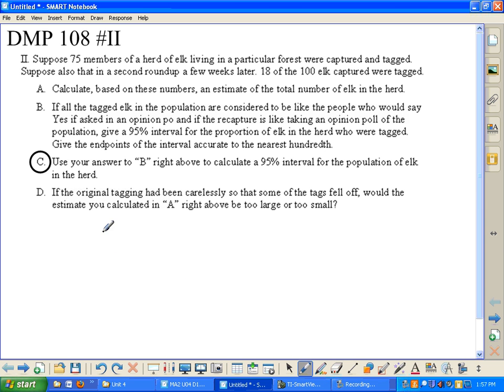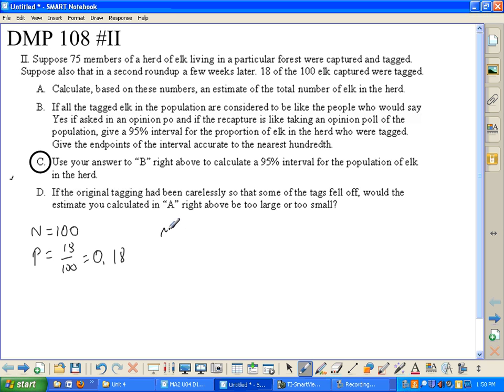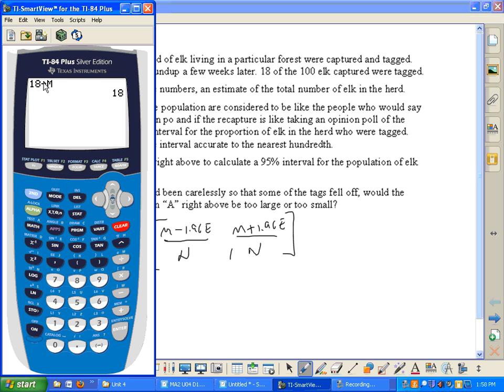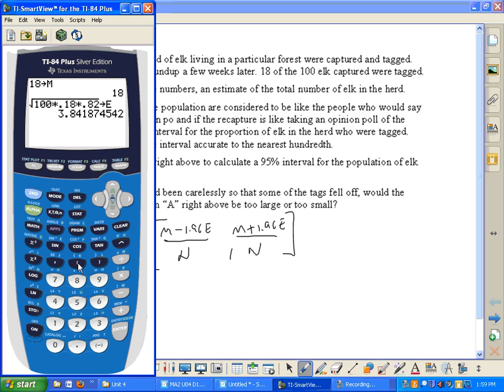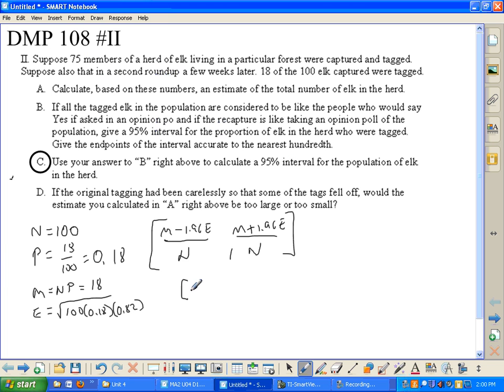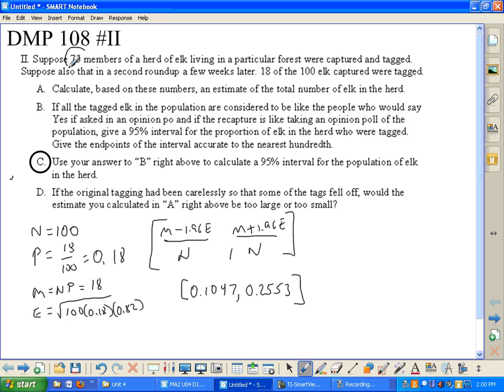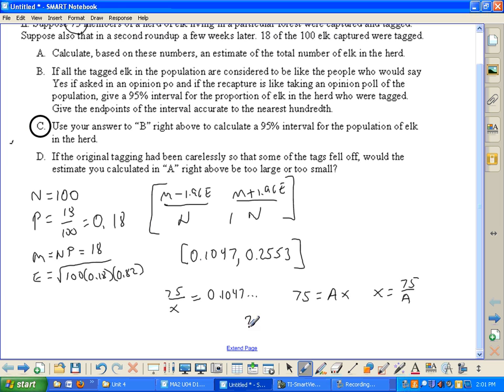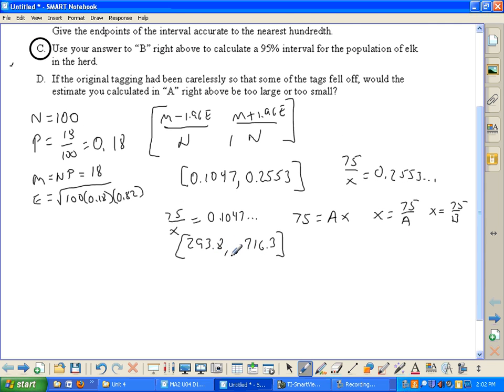ma2-4 capture recapture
finding a 95% confidence interval for the number of elk in the herd